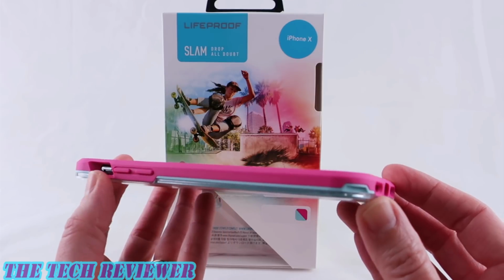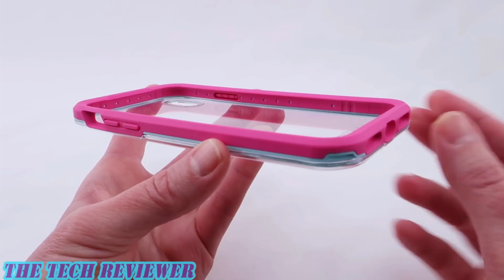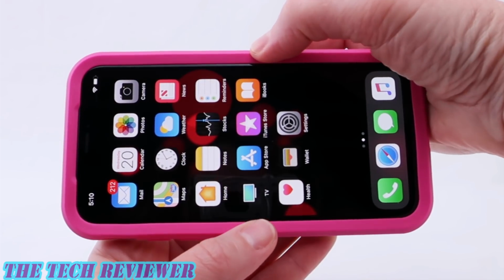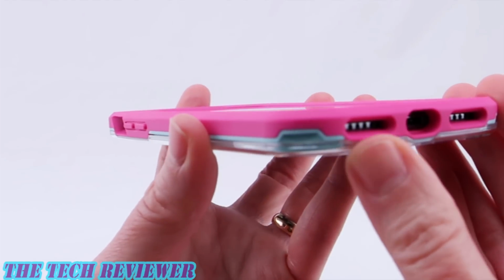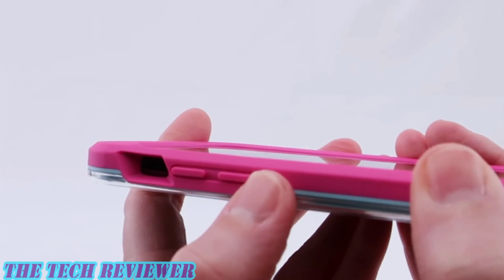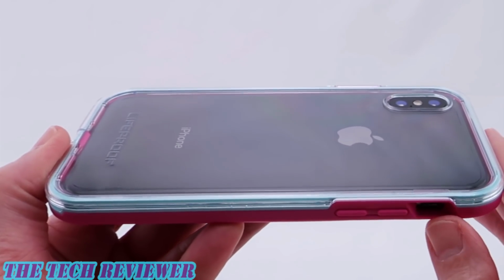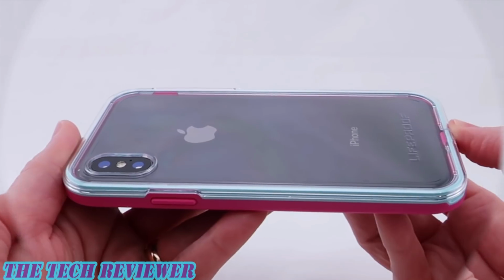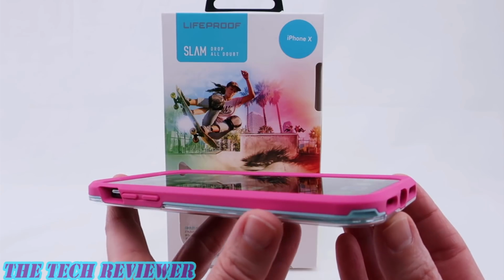LifeProof SLAM for iPhone X: Solid Drop Protection in LifeProof's Slimmest Case!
LifeProof’s slimmest case, the SLAM, offers a crystal clear back, a tight, secure fit on your phone, and 6.6 ft of drop protection. It does not, however, provide any waterproof protection or port protection, and its buttons are quite stiff. The case’s crystal clear back does a great job in showing off your phone, but like all glossy polycarbonates, it is prone to scratching and will also show smears and fingerprints quite easily. However, the case has a great look, slim design and provides very good drop protection for your iPhone X, so it just depends upon what you are looking for in a case.

Available directly from LifeProof as well as from other retailers, the SLAM has an MSRP of $39.99 on LifeProof’s Asia website, and $49.99 on LifeProof’s USA site, and comes in four colors: the Aloha Sunset color shown here, a black and green Night Flash, a gray and orange Lava Chaser, and pink and purple Free Flow. Many thanks to the kind folks at LifeProof Asia for sending me out this sample to review.